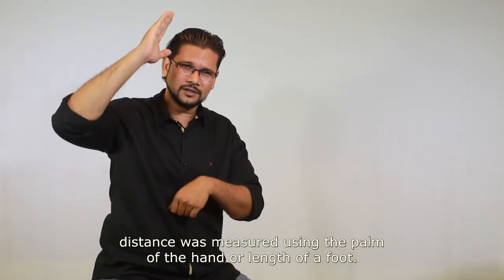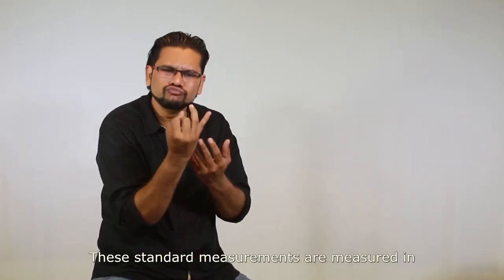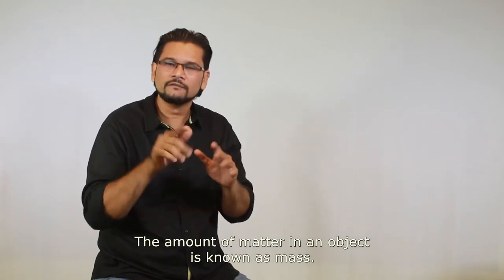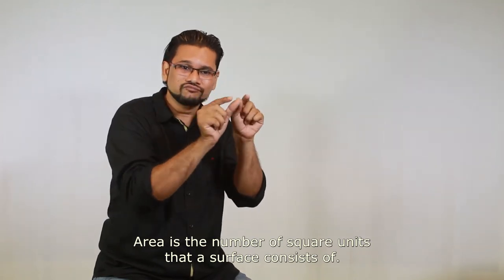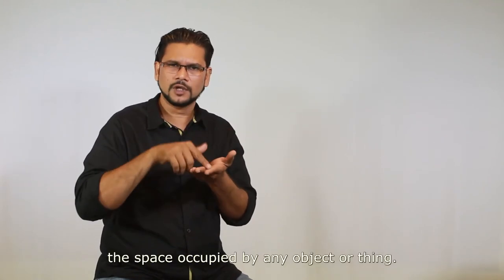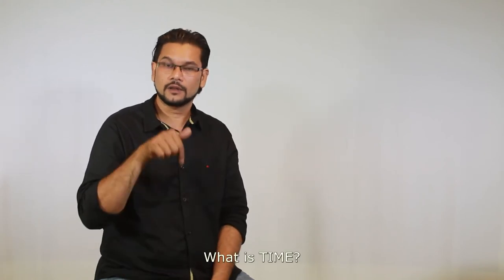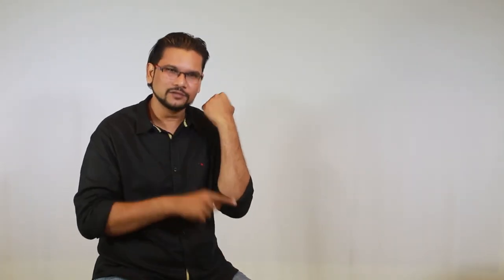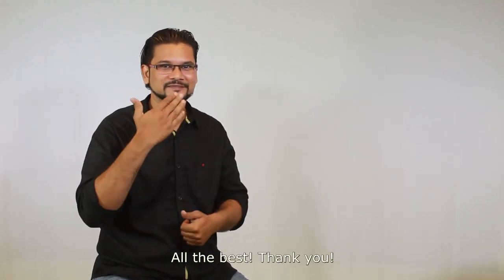Measurements English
India's first accessible educational content in audiovisual format.
Supported by NCSTC.
Watch it! Do it! and Spread the word!